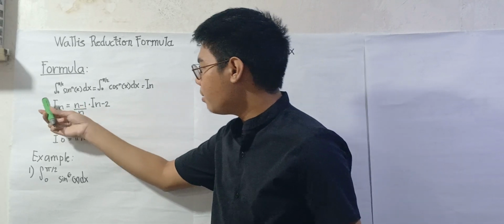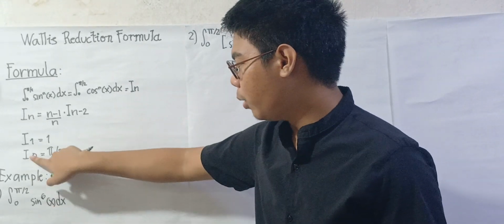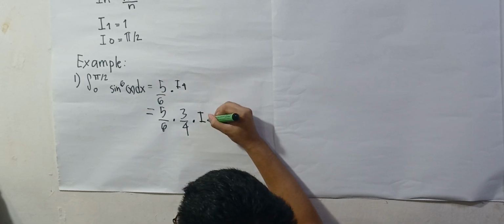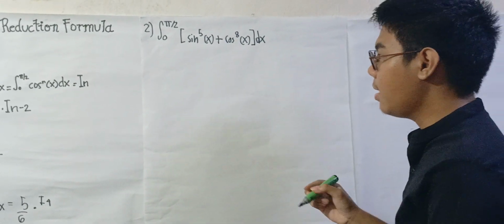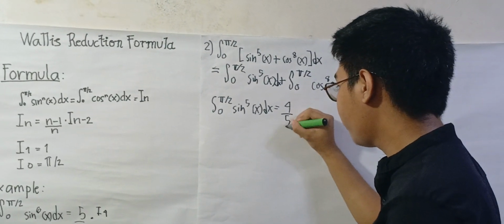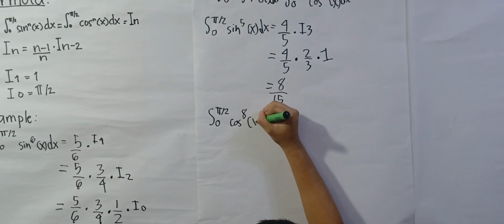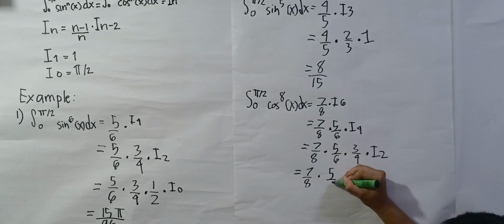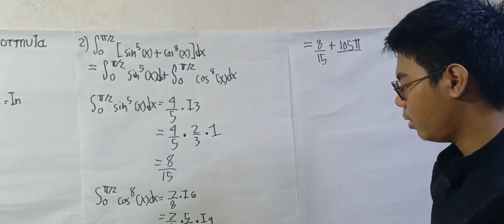MATITO, Juan Miguel S._Wallis Reduction Formula